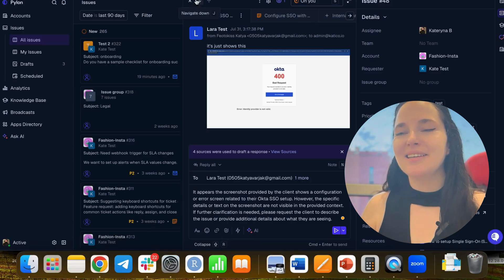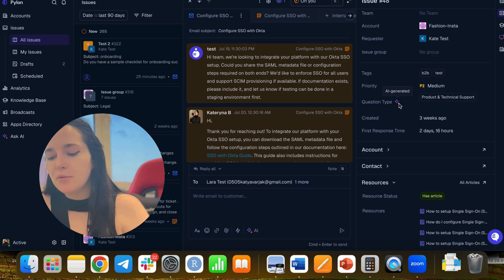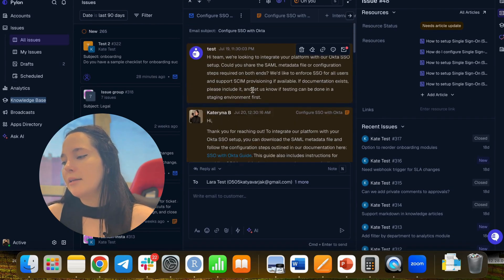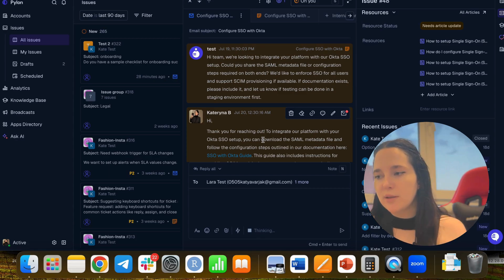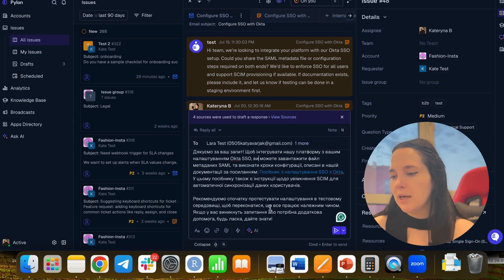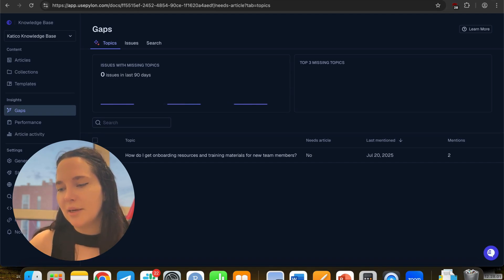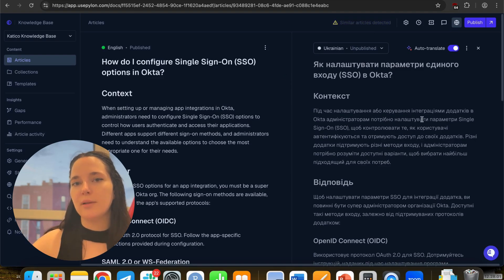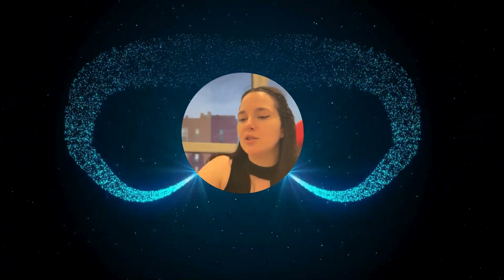Pylon Review - B2B Service Tool Tested with 300 Real Tickets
In this video, I put the Pylon B2B service tool to the test, using real-life scenarios, not just a demo environment.
You’ll see exactly how Pylon handles ticket triage, categorization, and automation under pressure, with 300+ test tickets and a small but mighty knowledge base.

Timestamps:
0:00 Intro
0:48 New Ticket and Ticket Attributes
1:16 AI Generated Question Type
2:55 The resources / Quick Knowledge Base Panel
4:03 Create an article from a ticket
5:40 Agent Copilot
9:33 Zero Search Results
10:36 Knowledge Gaps
12:12 Article Multilingual Translation with AI
12:58 Ask AI
13:49 Accounts AI Summary
14:45 Final Verdict